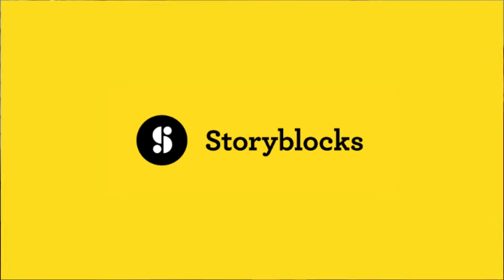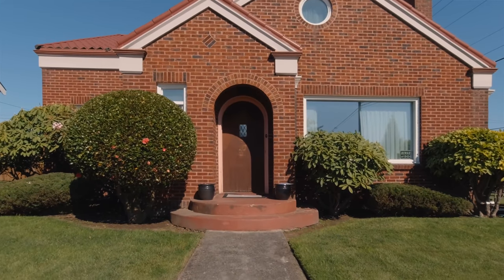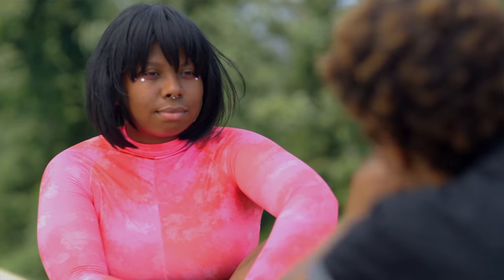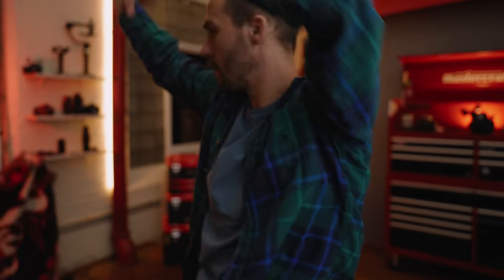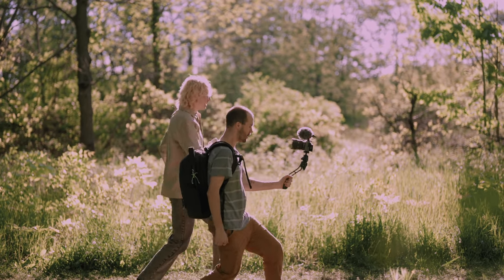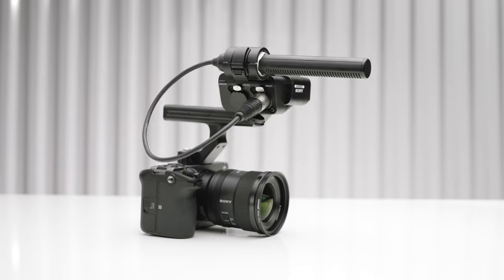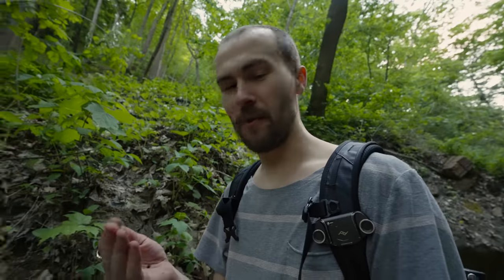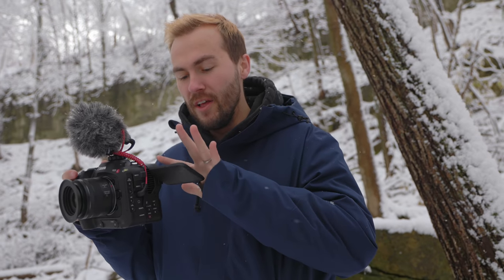I'm leaving canon.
My 2019 Kit for Filmmaking & Photography:
Favorite Camera
All around Lens
Compact Lens
Favorite Mic
Better Mic
Small Camera
Small Camera Vlog Lens
Small Camera Lowlight Lens
Favorite Accessory
Mobile Kit
Edit Station